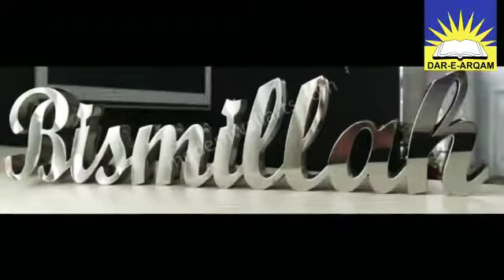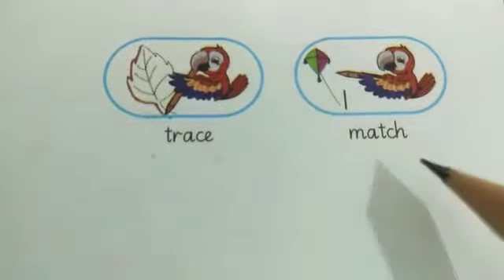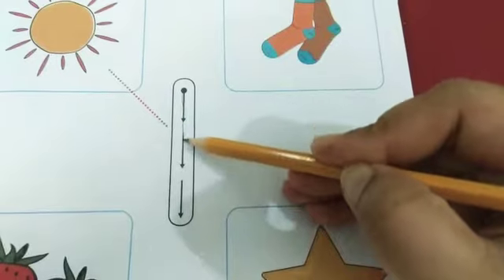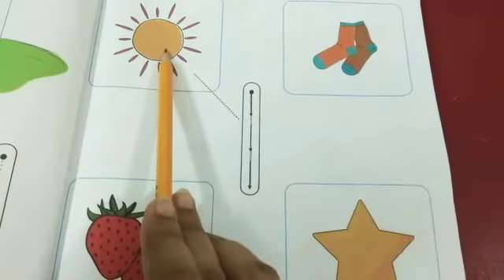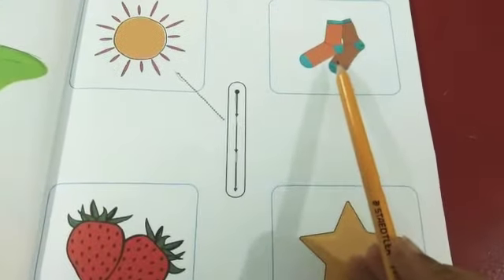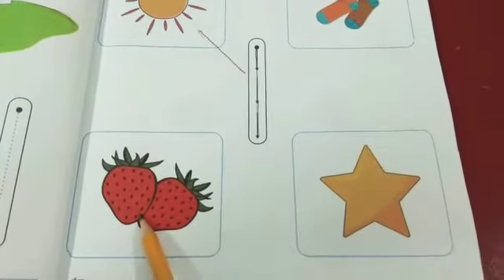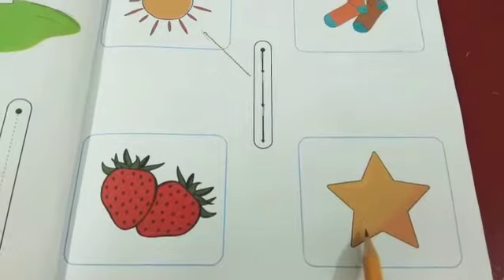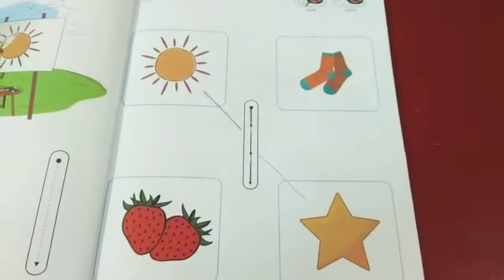Matching of number with numerals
Class playgroup math work book pg 6